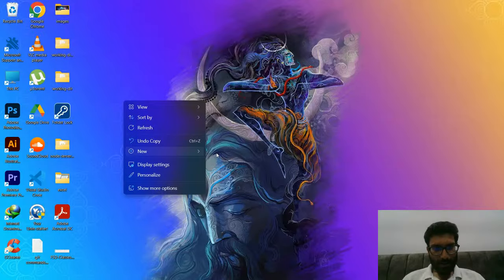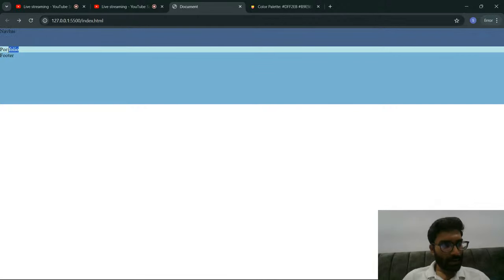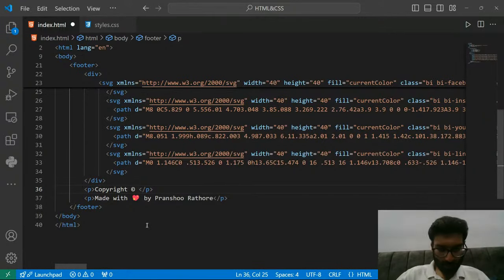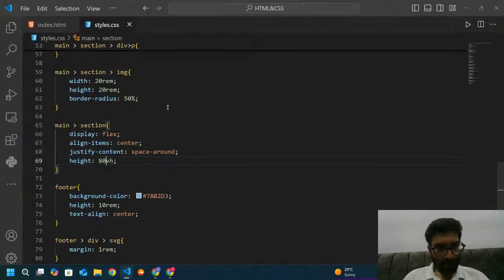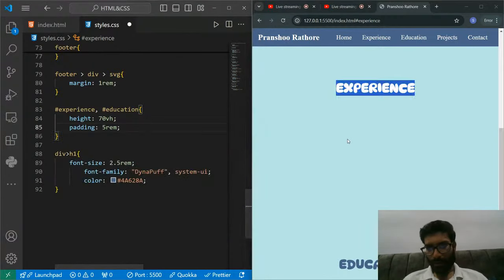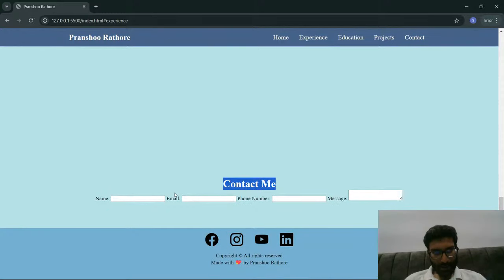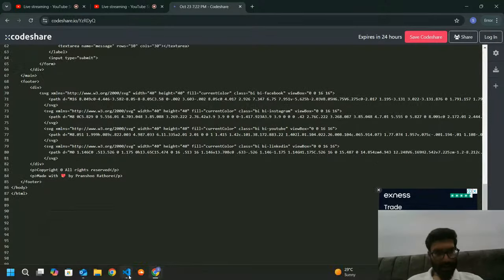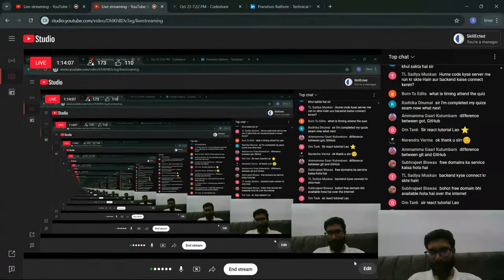Learn HTML & CSS in 90 Min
Topics Covered:

🖥️ HTML structure & tags
🎨 Styling with CSS
📄 Creating simple web pages
Get hands-on experience and build your first webpage in just 90 minutes! Perfect for beginners looking to dive into web development.